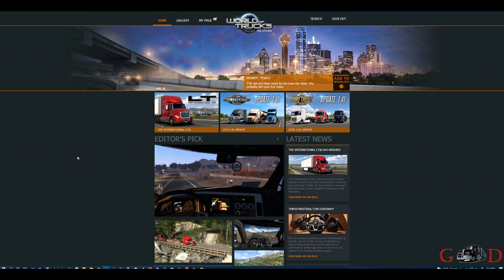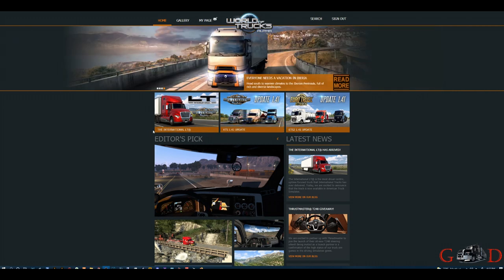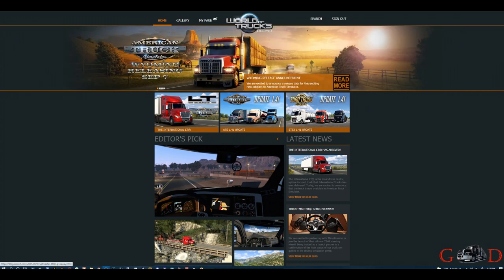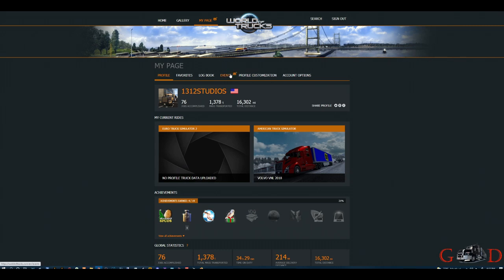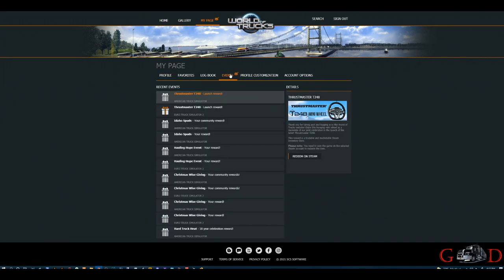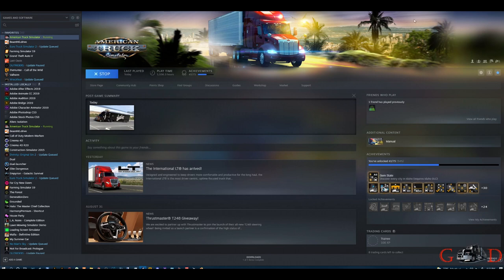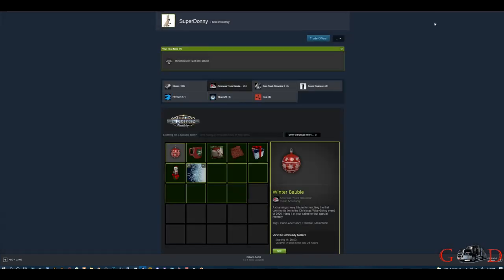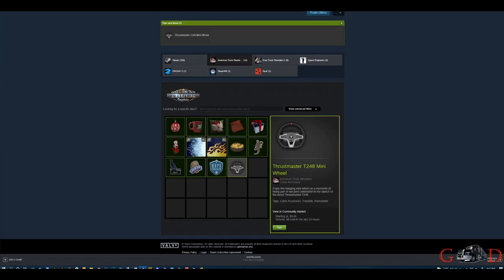How to claim your steering wheel medallion |Free Wheel Give-a-way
How to claim your steering wheel medallion to enter the Thrustmaster t248 give-a-way good luck and safe trucking